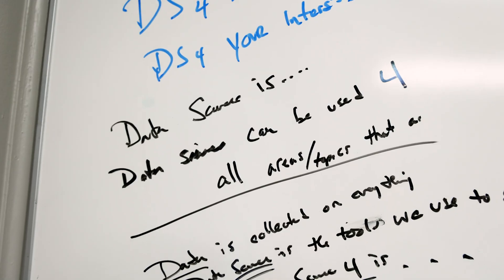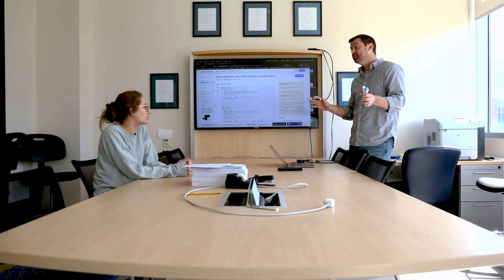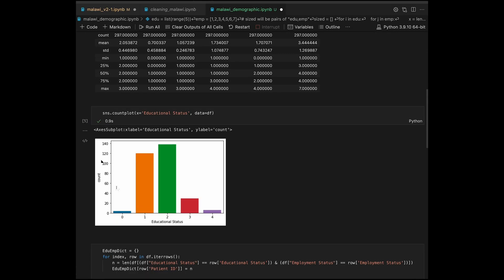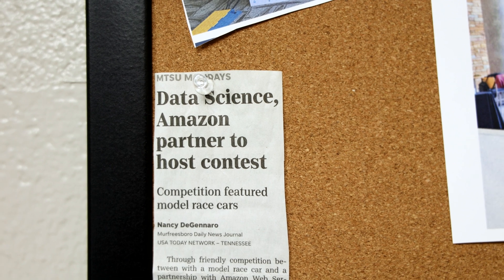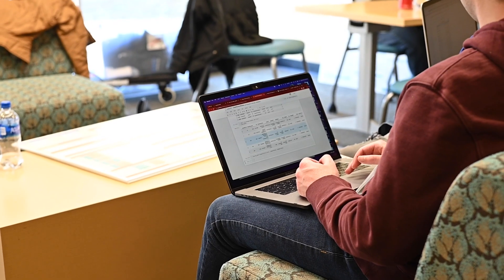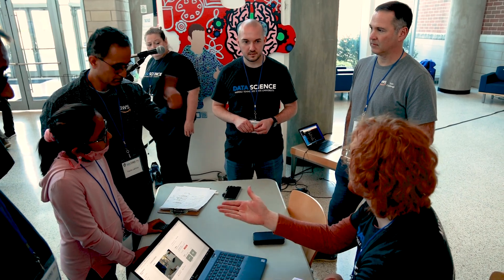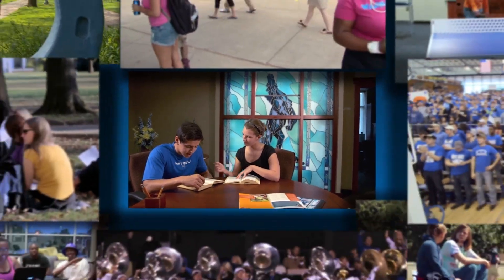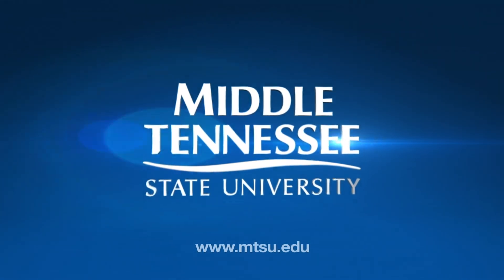MTSU True Blue Preview | Data Science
Students earning a bachelor's degree in Data Science at MTSU will take courses in programming, statistics, analytics, database, and machine learning as well as selecting a concentration in either Inferential Thinking, Business Intelligence, or Advanced Machine Learning. Students will also be able to put those skills to use through 'real-world' projects. A degree that truly makes you career ready through courses and experiences to create data driven problem solvers.